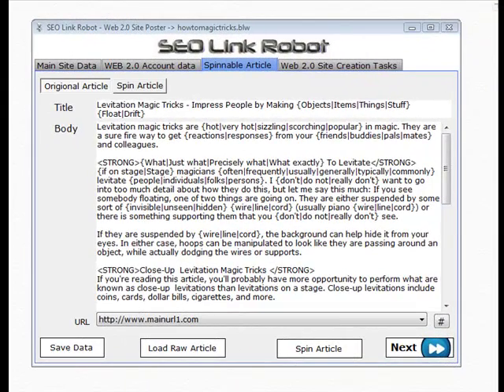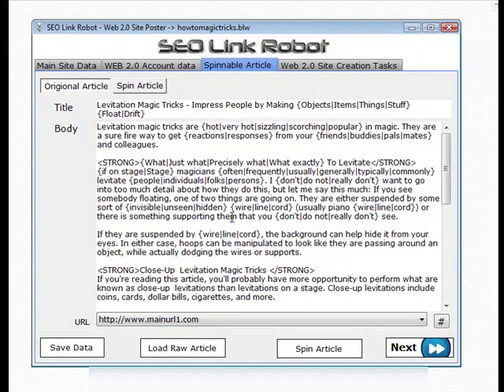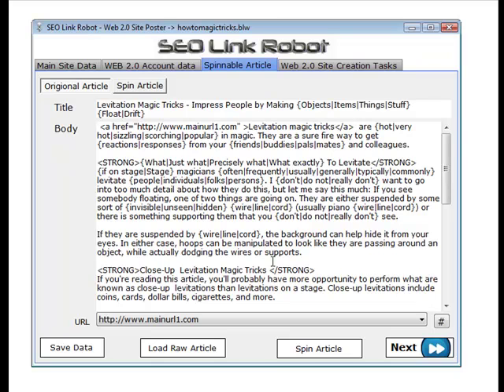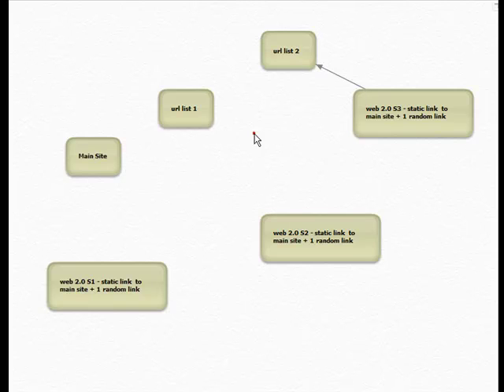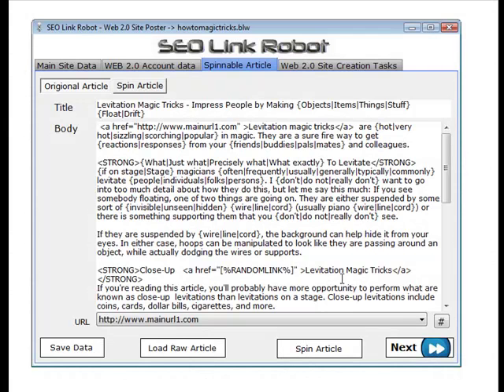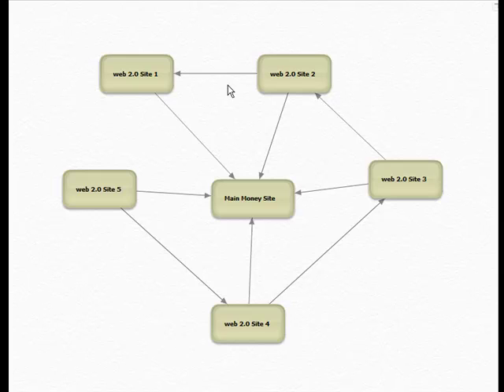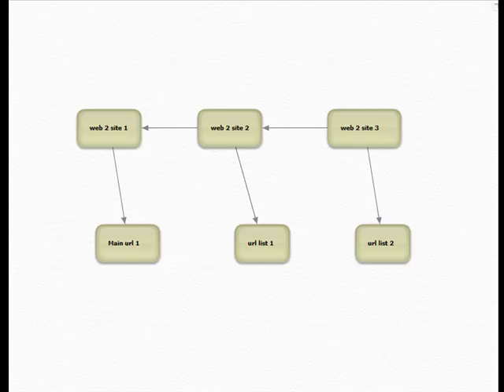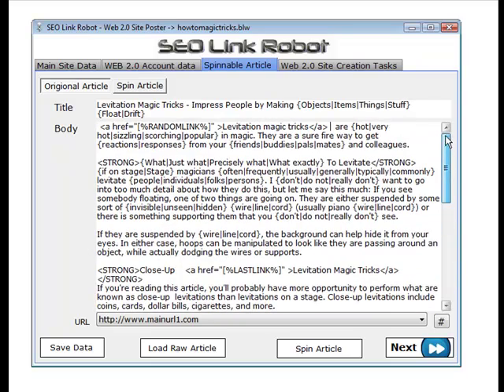Seo Link Robot - Create automatic random Link network / linkwheels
- Tutorial on how to create automatic linking between several web 2.0 sites and you own url on autopilot.

Mix and rotate all your urls from your own domains and web 2.0 sites / articles and link every site automatically in seconds using simple inline article tags.

Auto insert all tags / html by simply selecting your keywords and click the menu options.

To find out more on seo link robot..